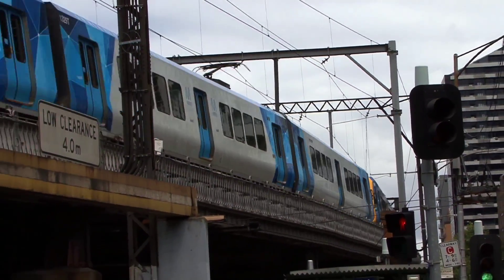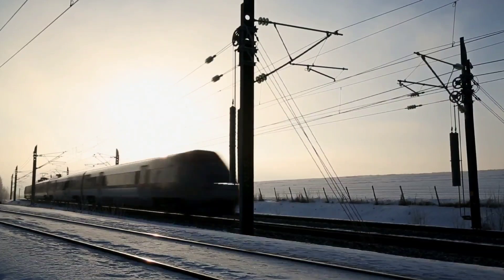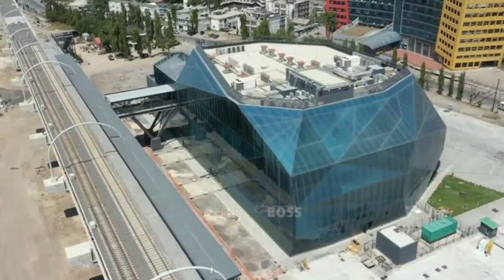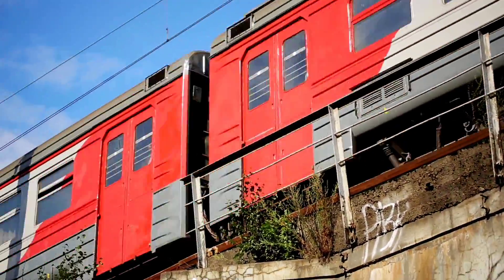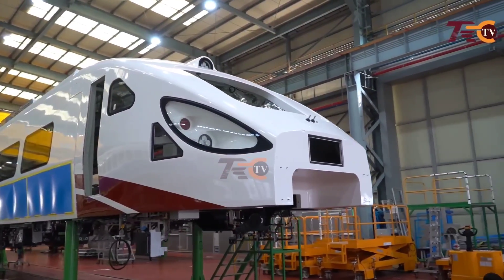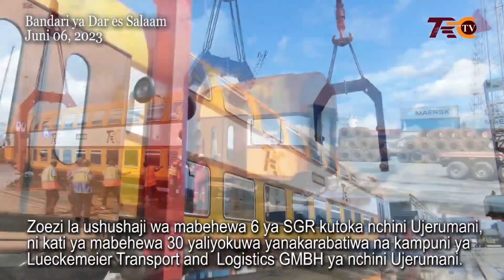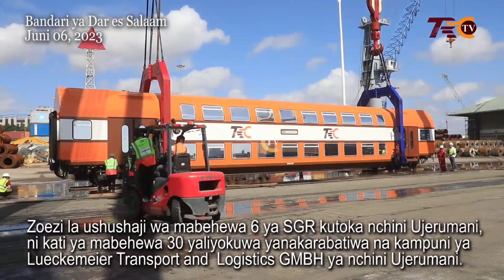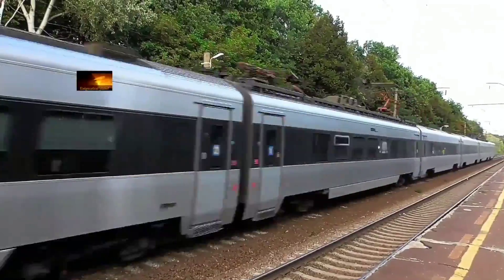Tanzania SGR Electric EMU's and Double Deck Trains a Taste Of Germany and Korean Technology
Tanzania sgr receiveved some of its newly builts electric train and locomotives from south korea and germany. Tanzania sgr electric locomotives are manufactured by hyundai rotem train manufactures of south korea. 6 train wagons have been received on june 6th 2023.

The SGR will link Tanzania, from the port of Dar es Salaam on the Indian Ocean to the port of Mwanza on the shore of Lake Victoria in northern Tanzania, and from there to neighboring countries of Rwanda, Burundi, and the Democratic Republic of the Congo (DRC). The SGR consists of a network of about 2,000 km developed in six phases: Phase 1: Dar es Salaam -Morogoro (Km 300) Phase 2: Morogoro-Makutupora (Km 422) Phase 3: Makutupora-Tabora (Km 294) Phase 4: Tabora-Isaka (Km 130) Phase 5: Isaka-Mwanza (Km 249) Phase 6: Tabora-Kigoma (Km 506

Like this video if you want to see more nice contents and react in the comments section below.